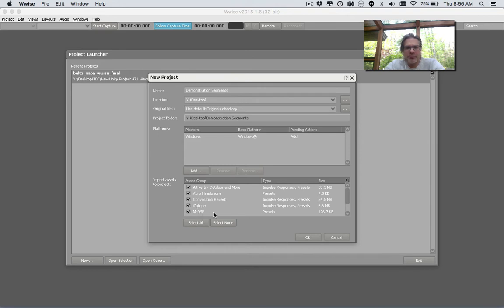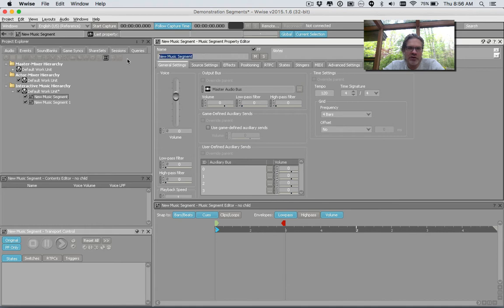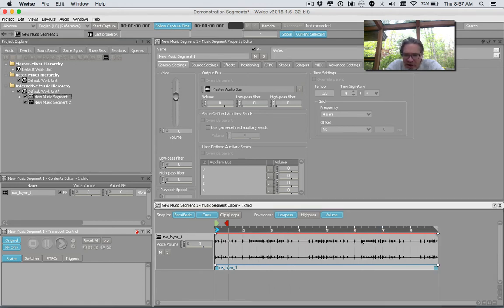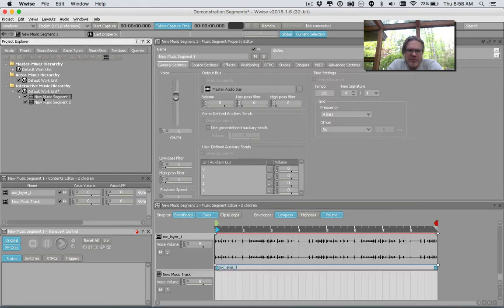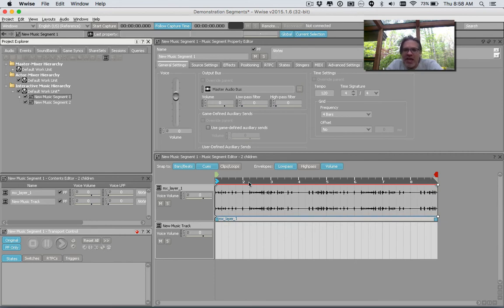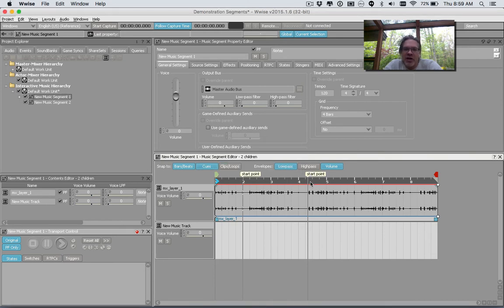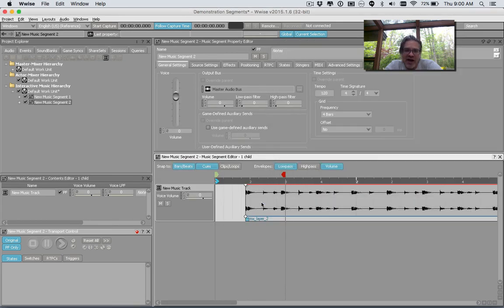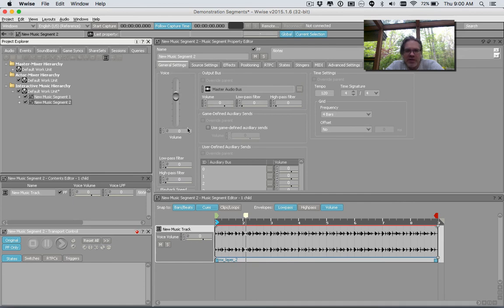Wwise Tutorial - Segments